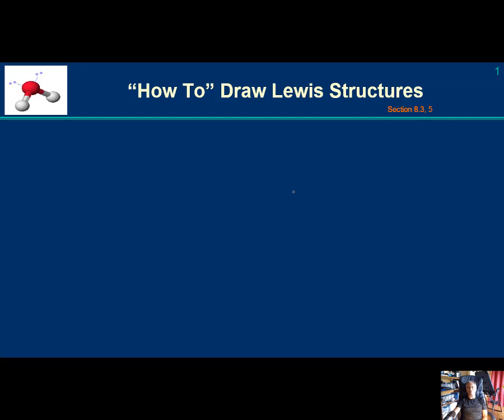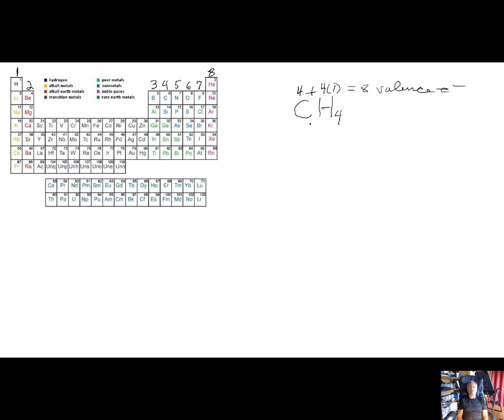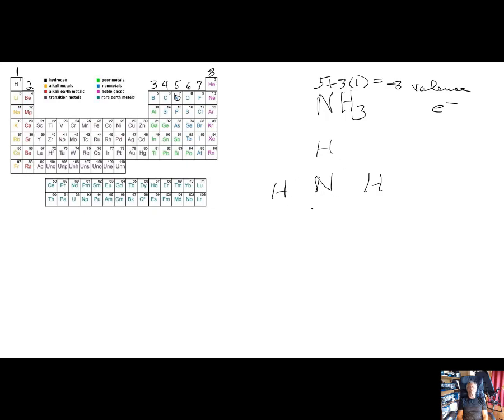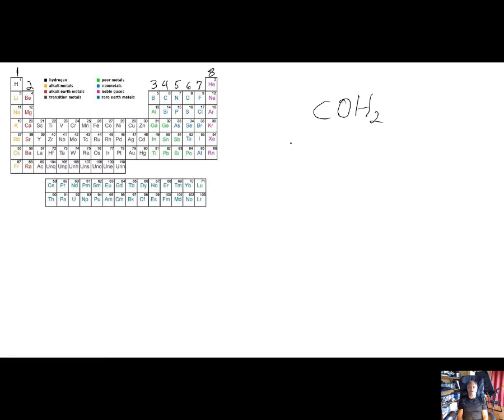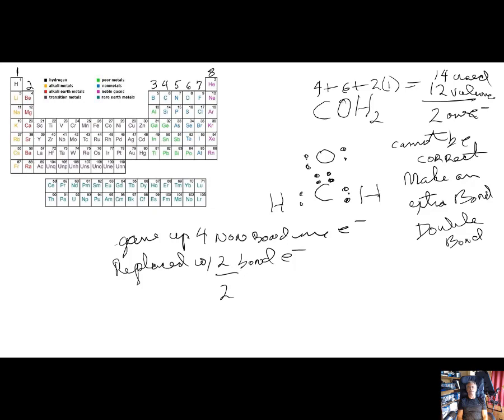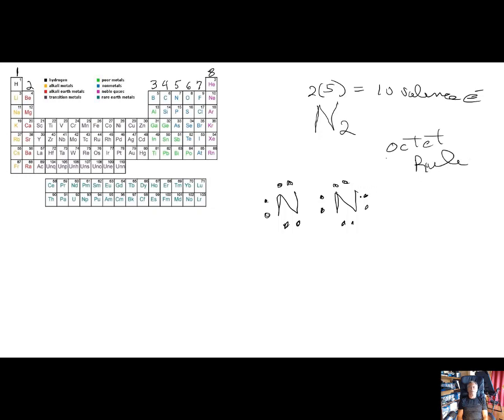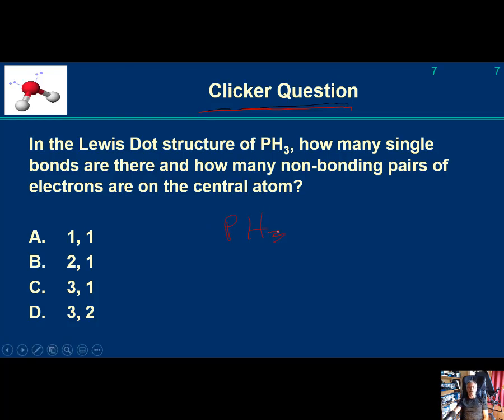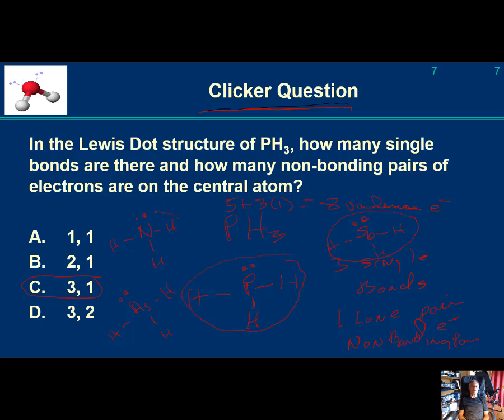Introduction to Lewis Structures